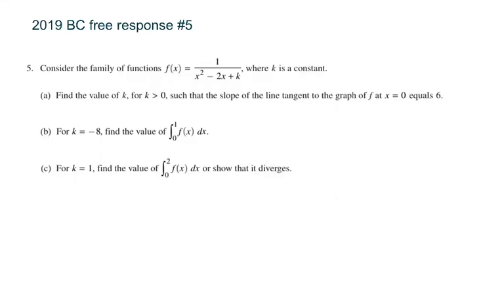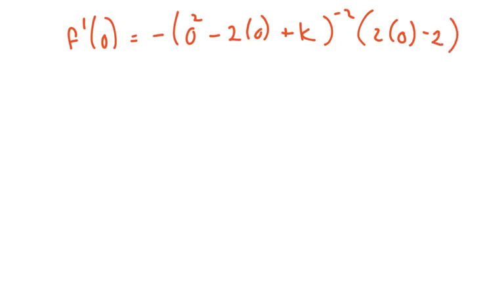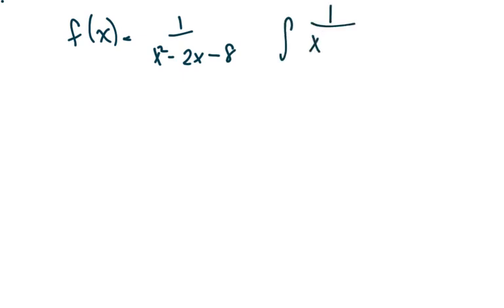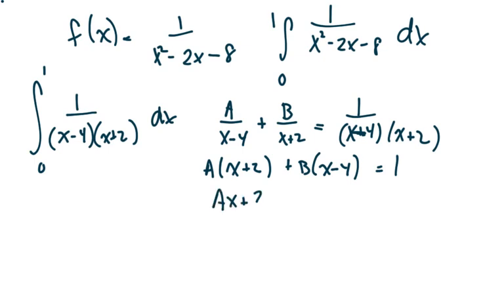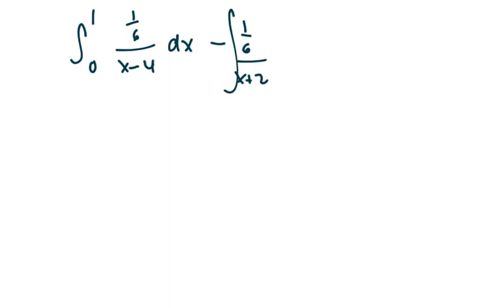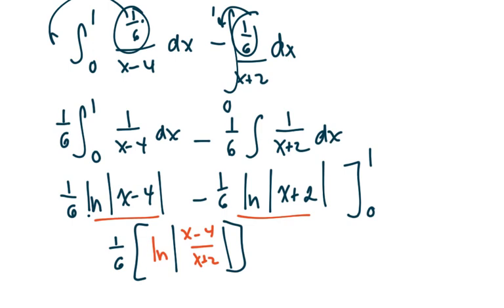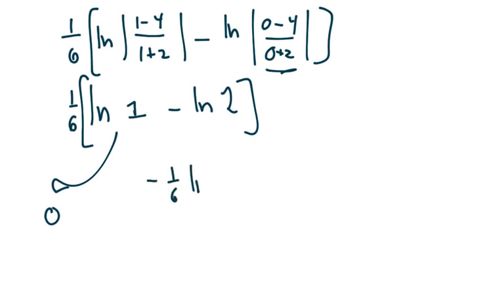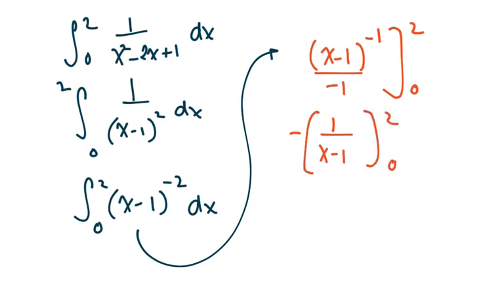2019 BC free response 5